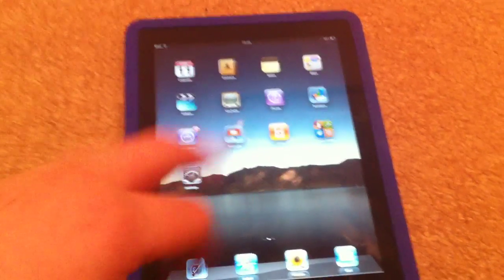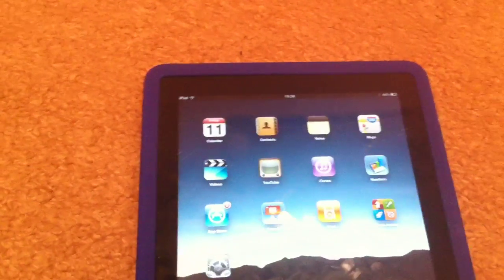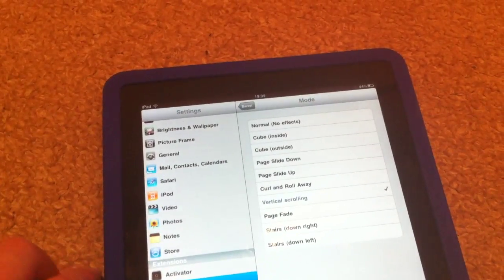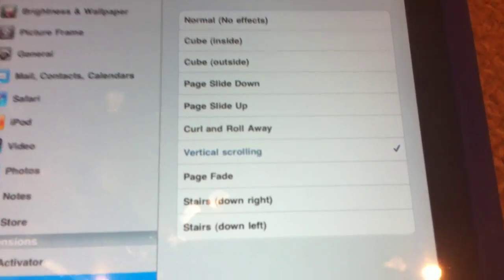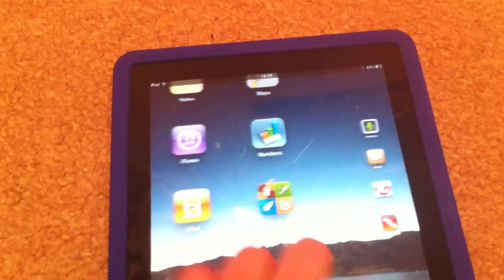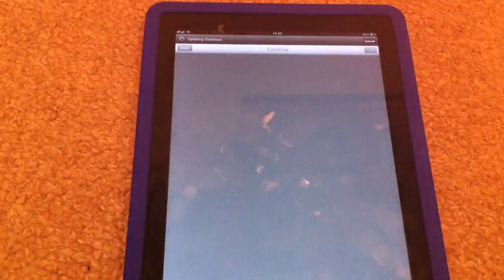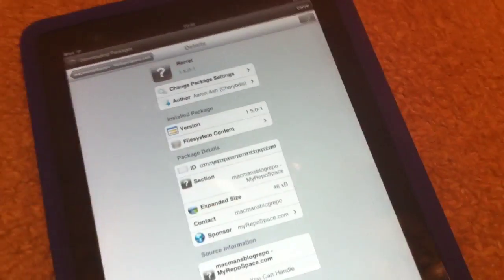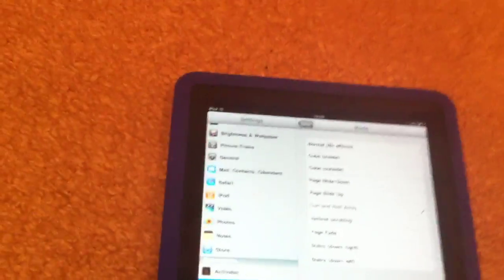Barrel - iPad Tweak